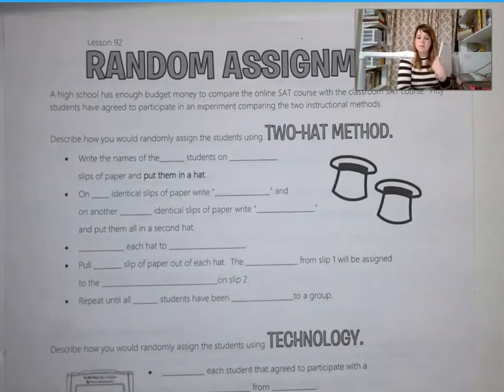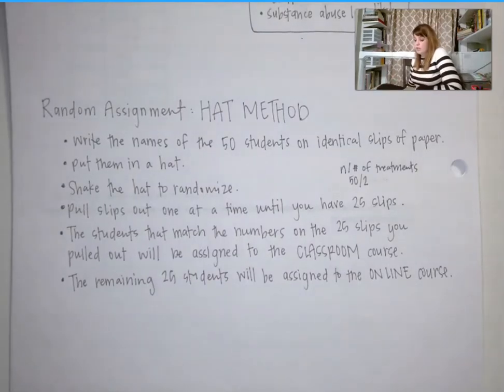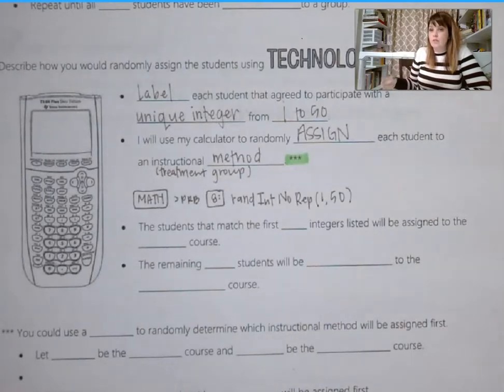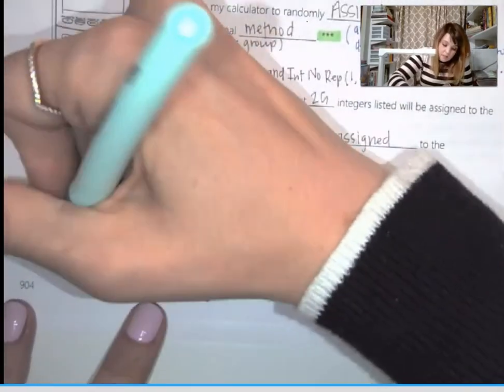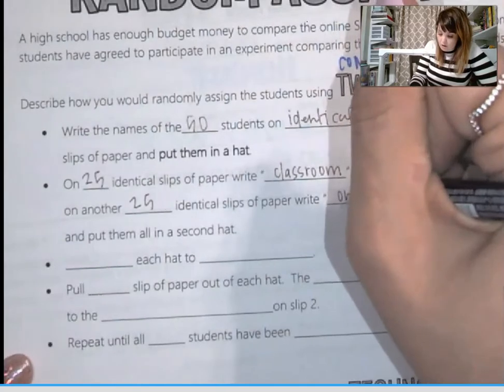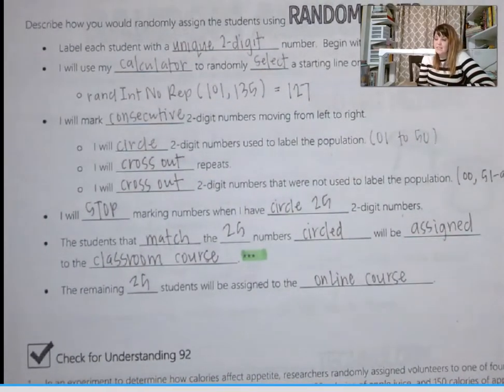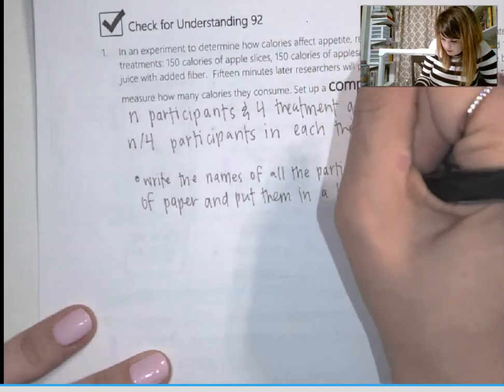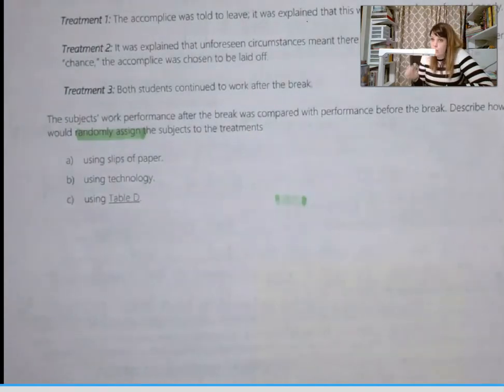Lesson 92: Random Assignment